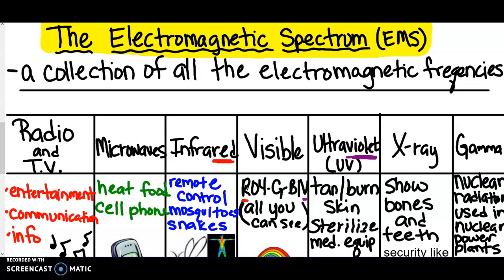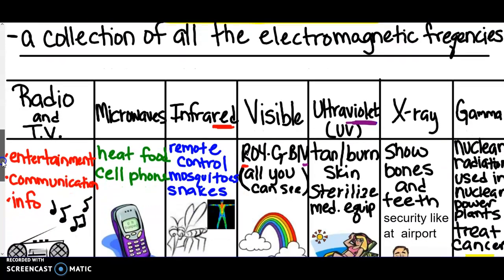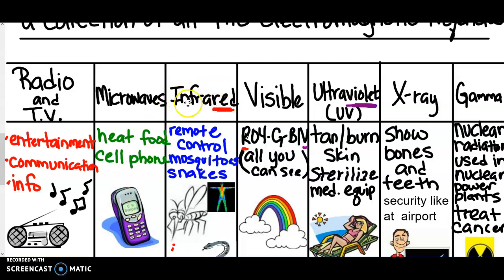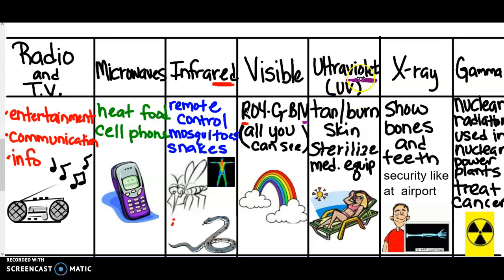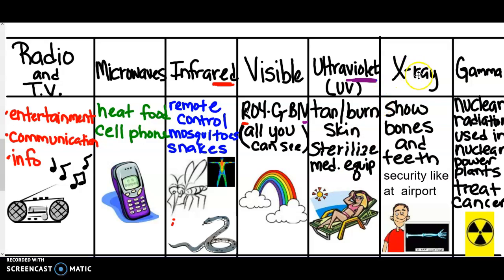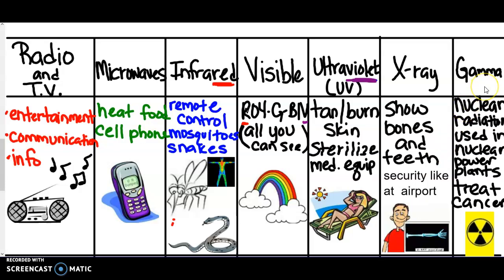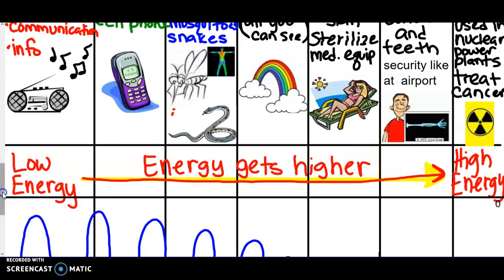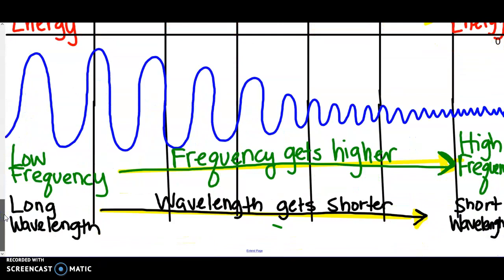Electromagnetic Spectrum Chart Video